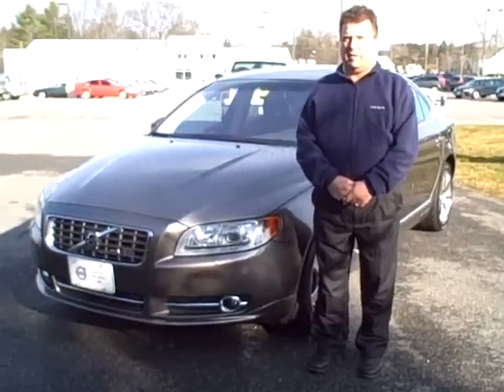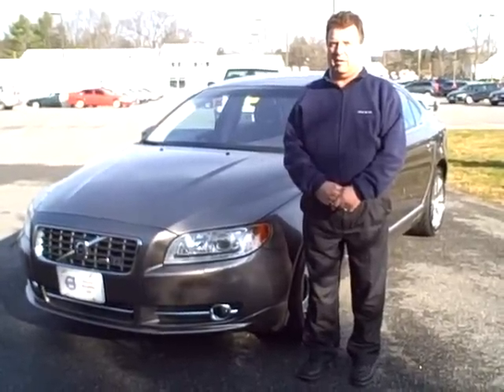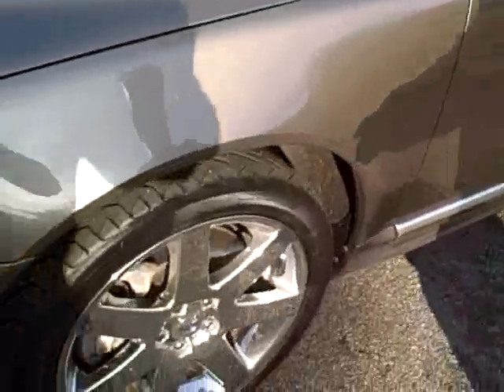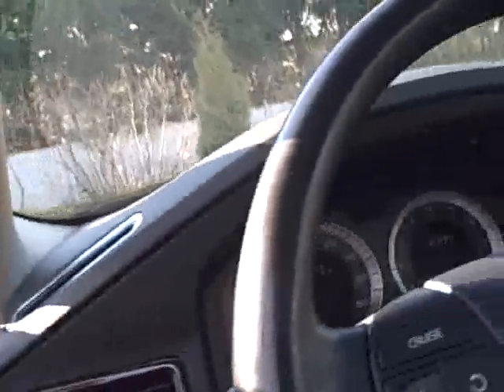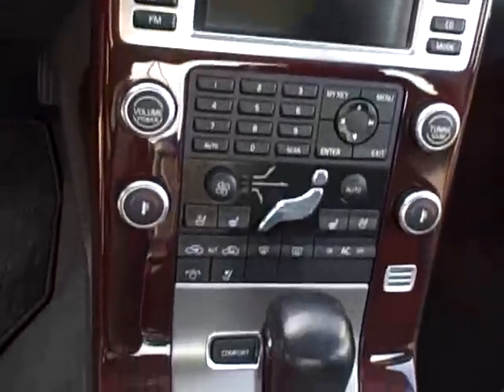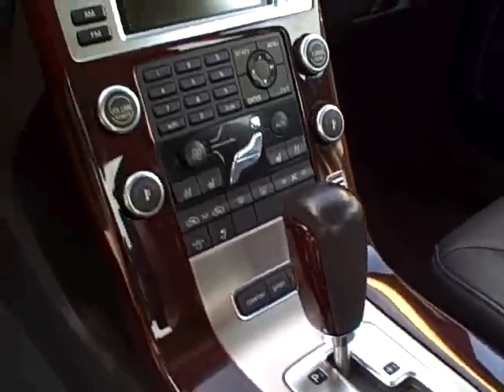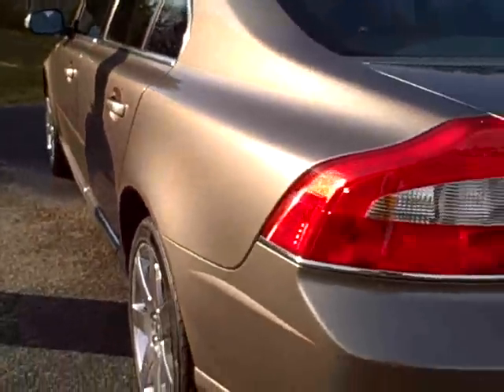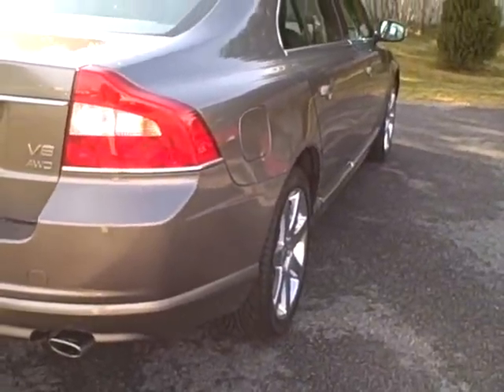Portland Volvo 08 S80 V8 Video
Volvo S80 V8 for sale in Portland Maine conveniently located near Boston MA and Manchester NH check out our service and parts department Get ready to from I 95. All the right ingredients!! How appealing is the guilty indulgence of this wonderful 2008 Volvo S80? Absolutely loaded with every available extra I can think of... you won't believe how many great options this car has!! The Adaptive Cruise Control will keep you safe and on-course. Add the Volvo 6 year/100,000 mile Certified Pre-owned (CPO) warranty for only $1,600 more!!